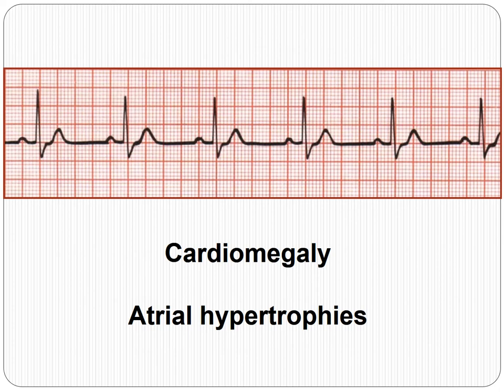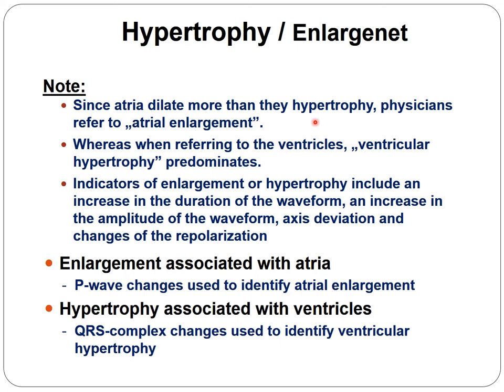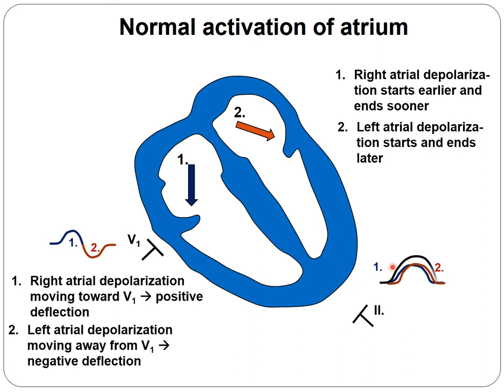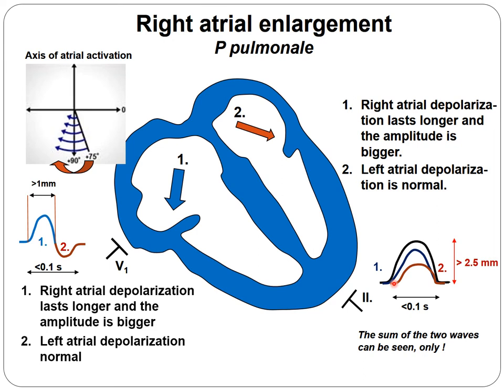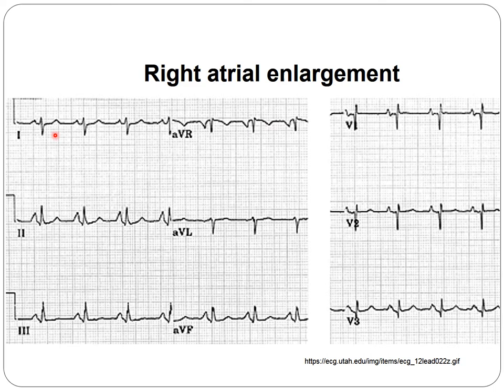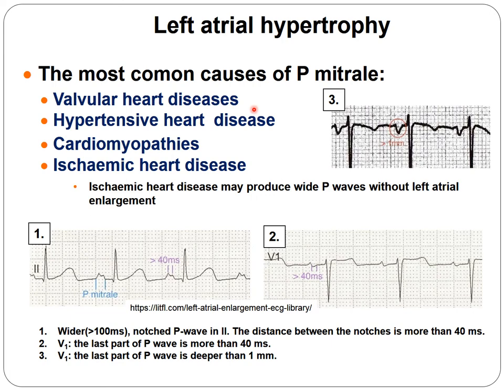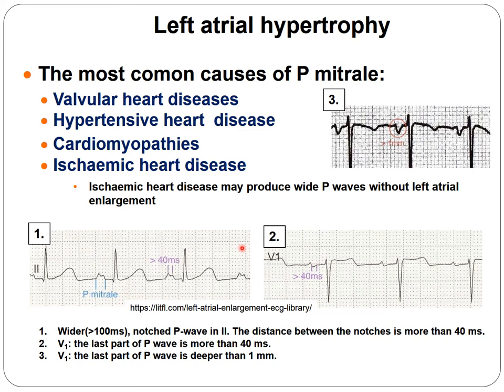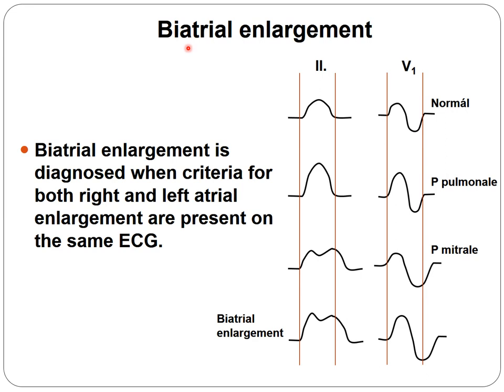ECG Cardiomegaly - Atrial emlargenet 2018